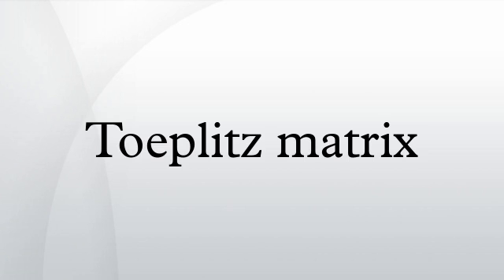Toeplitz matrix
In linear algebra, a Toeplitz matrix or diagonal-constant matrix, named after Otto Toeplitz, is a matrix in which each descending diagonal from left to right is constant. For instance, the following matrix is a Toeplitz matrix: